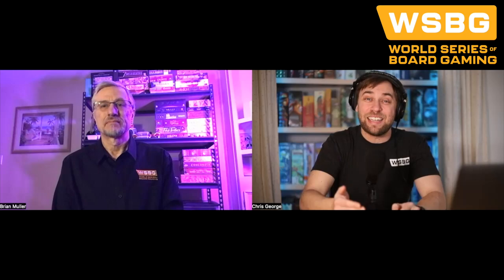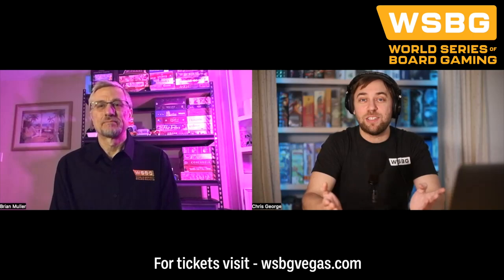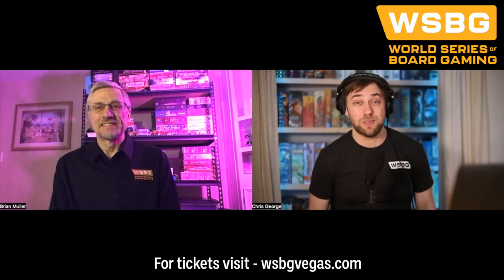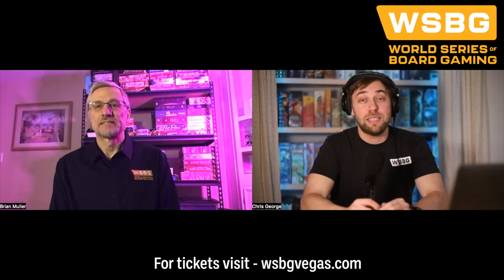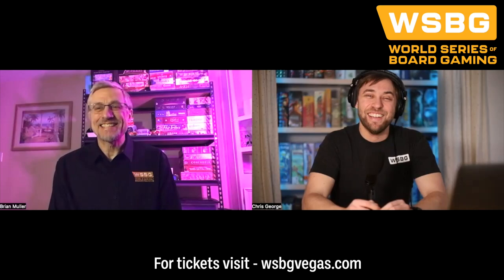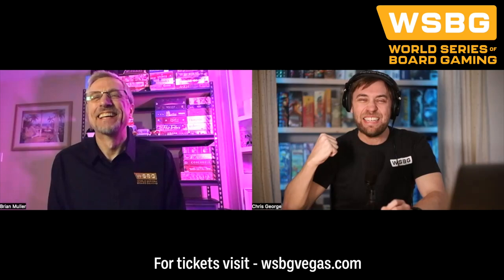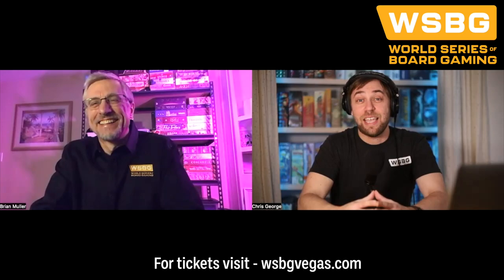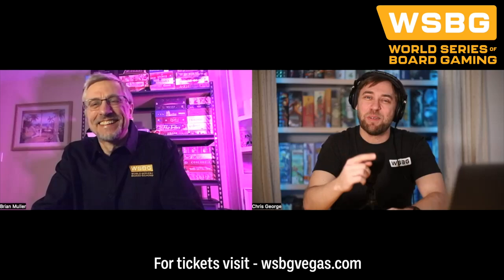GIVEAWAY! - Gaia Project Designer Interview - Helge Ostertag | WSBG Interview Series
WIN A COPY OF GAIA PROJECT!

One random winner will be announced in our Feb monthly newsletter update here on YouTube.
Deadline to submit is 12:00am on Wednesday, February 15th.
We'll draw for one winner, which will be announced on our Youtube Channel. Be sure to watch the Newletter Update/Giveaway Winner video when it's posted to see if you've won!

**This contest is not run by Youtube and all entries must obey Youtube's Community Guidelines which can be found

Want to try and win your share of $40,000, be crowned the Best All-Around Board Gamer in the World, and/or just have a blast with 5 days of gaming in Vegas?

Timestamps

00:00 Intro
01:40 Helge’s game designing journey
15:37 Creating contacts in the industry
21:17 Designing with a partner
23:46 Designing Terra Mystica
27:22 Factions and balance
34:20 Gaia Project and Terra Mystica differences
36:50 AI learning the game
40:04 News on upcoming Terra Mystica Age of Innovation
48:37 Talking Terra Nova (simplified Terra Mystica)
49:52 Favourite designers and games
54:44 Win a copy of Gaia Project! Details here